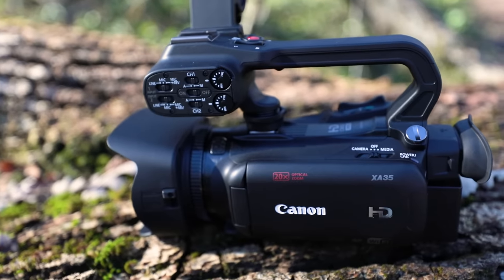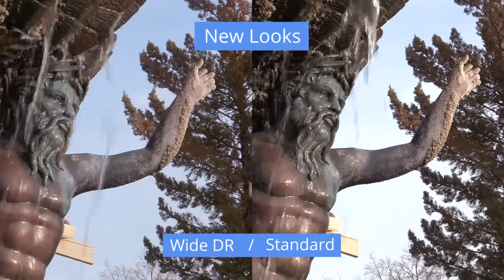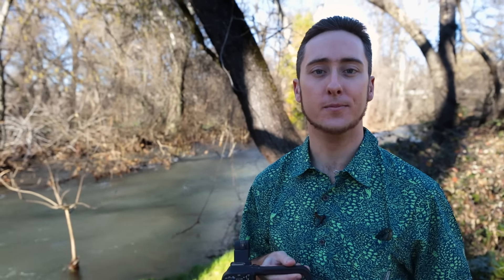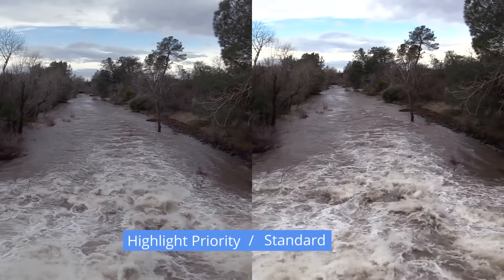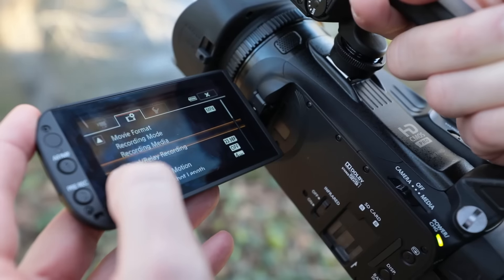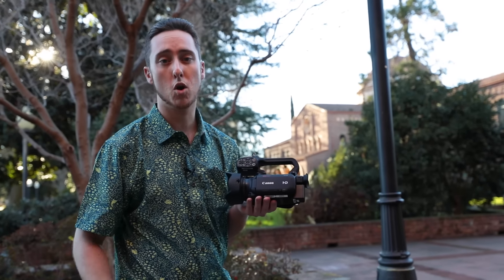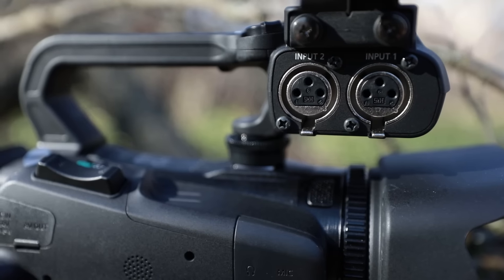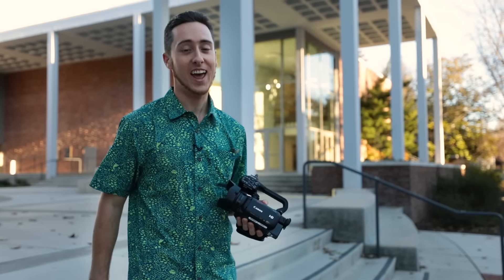Canon XA35 Offers Pro Features in Compact Form Factor (Sponsored)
With it's compact body design and improved creative and technical control, Canon’s XA35 Professional Camcorder is the latest tool for providing you all that’s needed to realize your vision.

The following video is a paid advertisement for Canon. The opinions expressed are solely those of Canon and do not necessarily reflect the opinions of Videomaker, its management or staff.